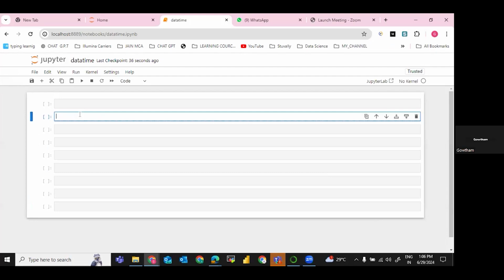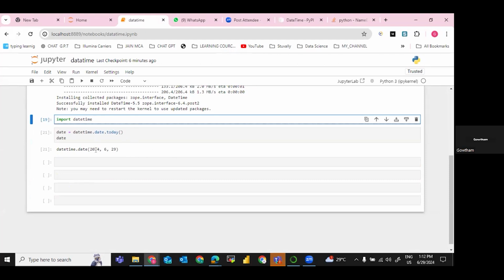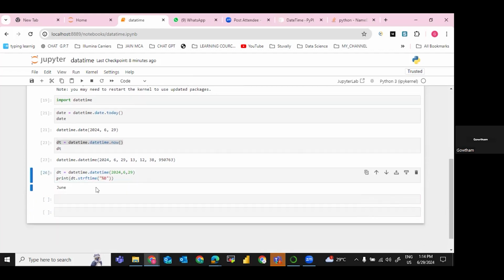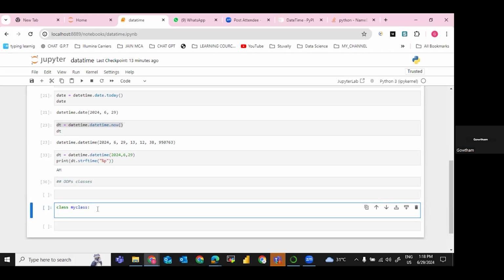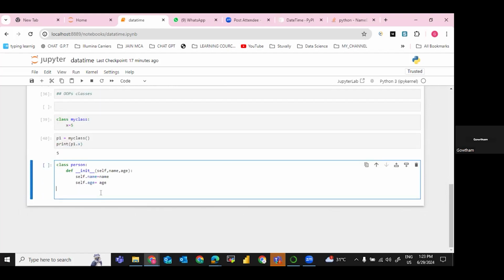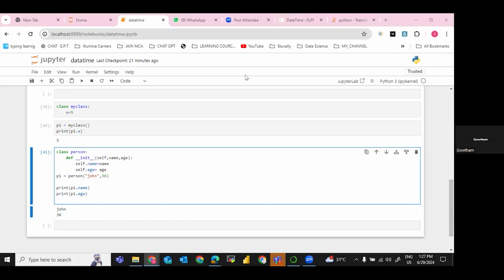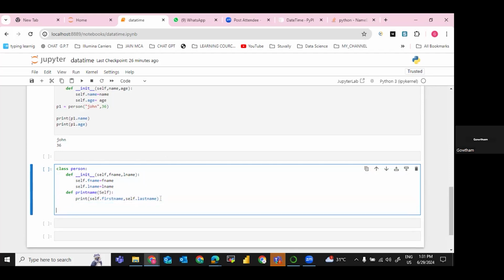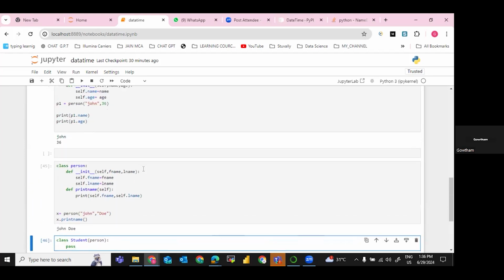Date Time | PYTHON | Stuintern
In this video, we'll explore the powerful DateTime module in Python, an essential tool for handling dates and times in your programs. The DateTime module allows you to create, manipulate, and format dates and times with ease, providing a wide range of functions to work with both simple and complex date-time operations. We'll cover the basics of working with the datetime class, including how to create date and time objects, perform arithmetic operations, and format dates and times in various ways.

Additionally, we'll delve into more advanced features such as time zone handling with the pytz library, parsing strings into date-time objects, and working with time intervals. Whether you're building a scheduling application, analyzing time-series data, or simply need to manage dates and times in your scripts, this comprehensive overview of Python's DateTime module will equip you with the knowledge and skills to handle any date-time related task effectively. Join us as we unlock the full potential of Python's DateTime capabilities!